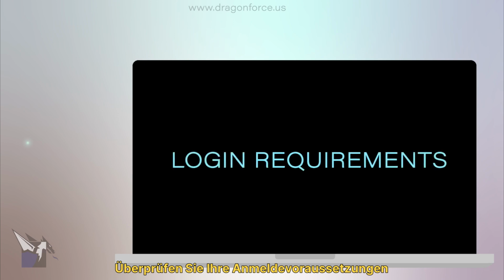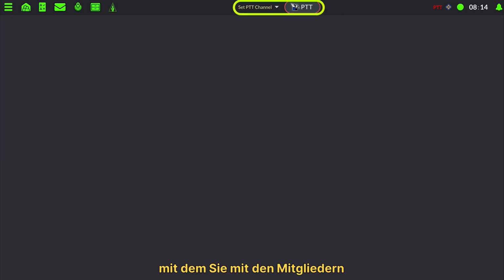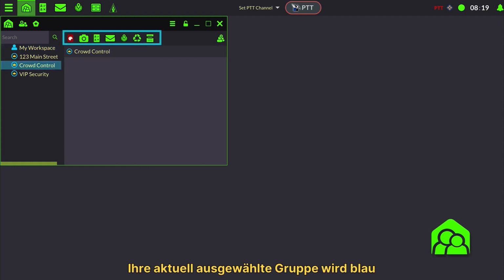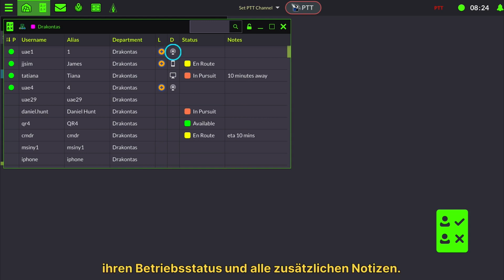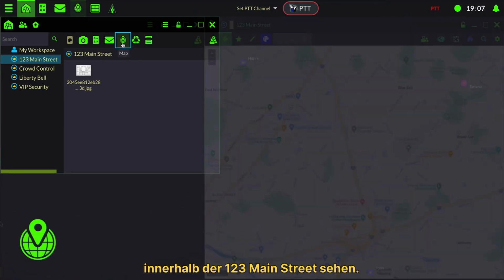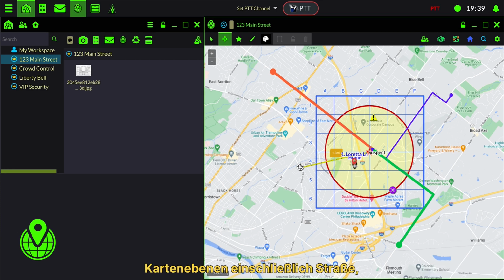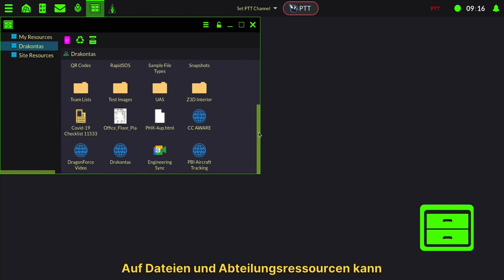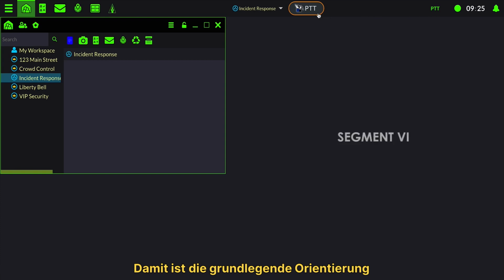DragonForce Web App Basics [DE] German Subtitles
Learn the basic DragonForce web app skills and features